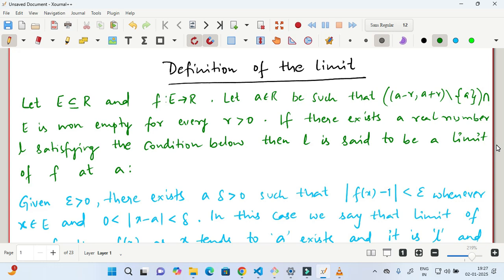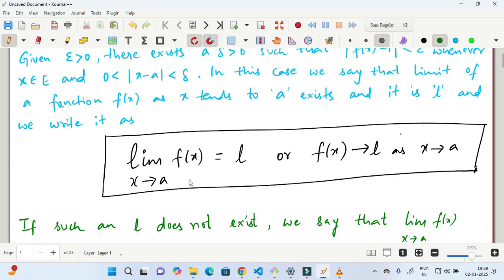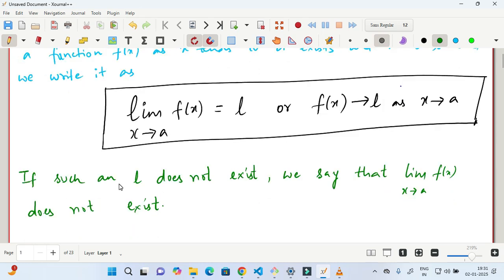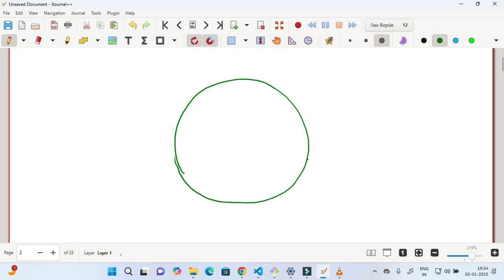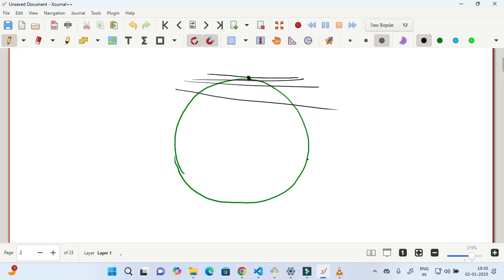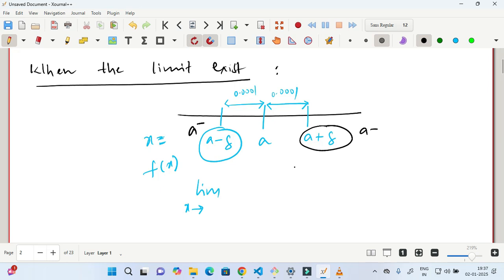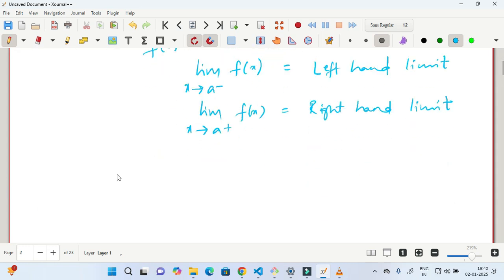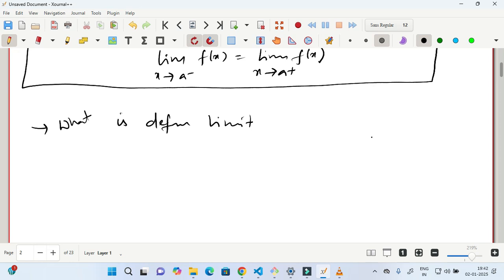IPE MATHS 1B | TS & AP Students| Limits & Continuity | Weightage 2+2 Marks| Part-2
📚 Limits and Continuity | Class 11 Mathematics 🧮
Welcome to another engaging lesson for Class 11 students! In this video series , we dive into the fundamental concepts of Limits and Continuity, a key chapter in your mathematics syllabus.

🔍 What you'll learn in this video:
✅ The concept of a limit and how to evaluate it
✅ Understanding continuity and its significance
✅ Solving problems step-by-step with examples
✅ Tips and tricks to simplify complex problems

This session is designed to make challenging topics easy to understand, especially for students preparing for Telangana and Andhra Pradesh State Boards. Whether you're aiming for board exams or competitive tests, this video will strengthen your foundation.